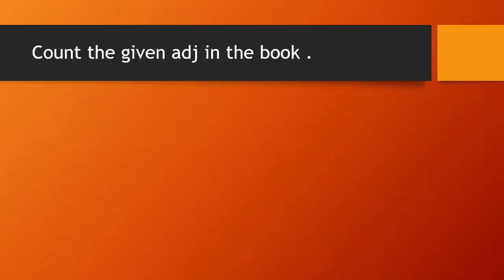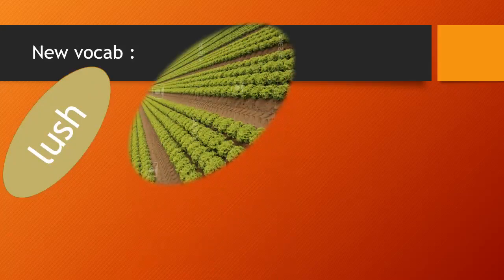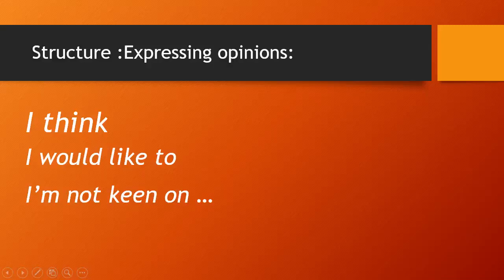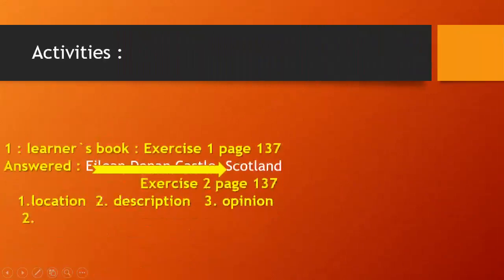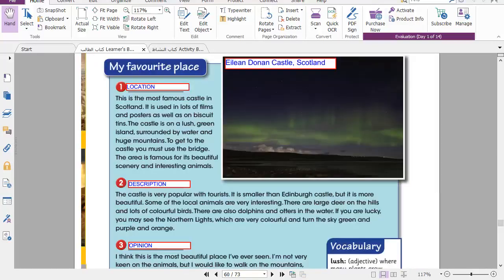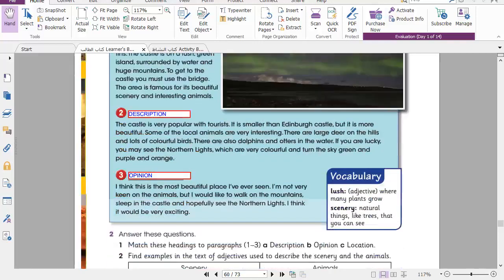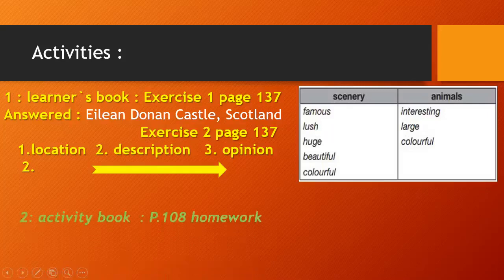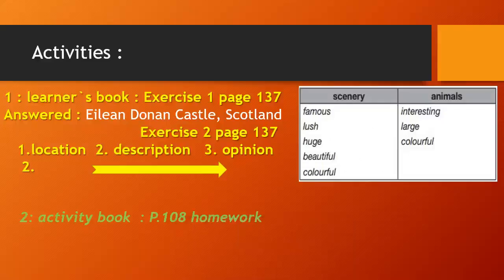5 grade 5 U9 L9